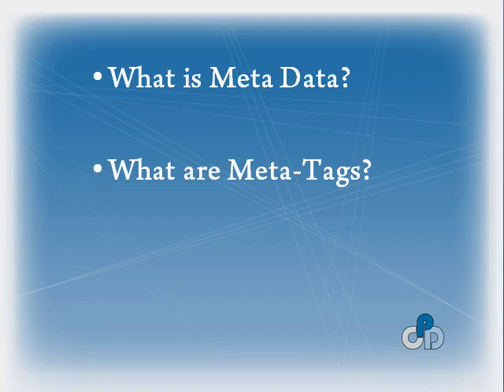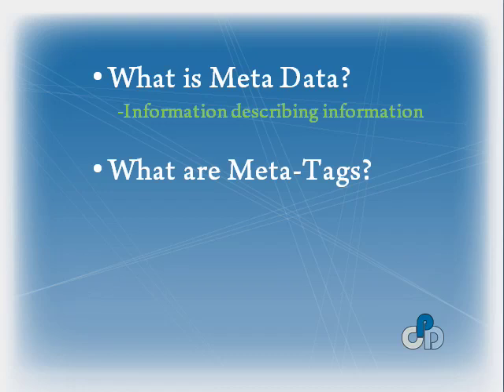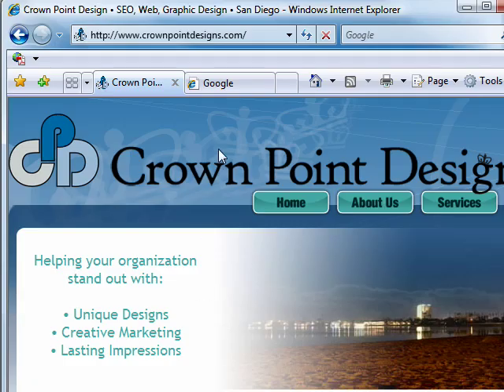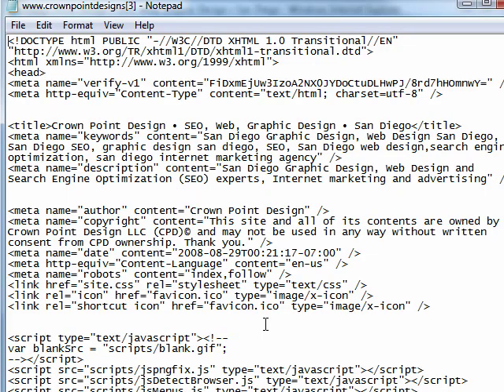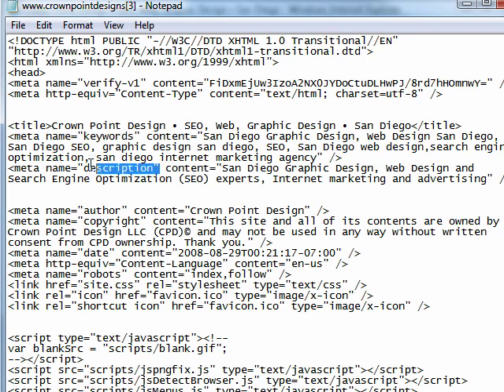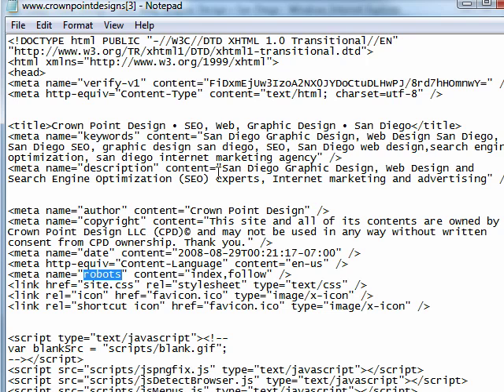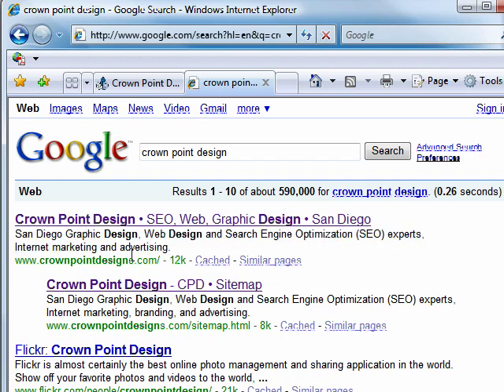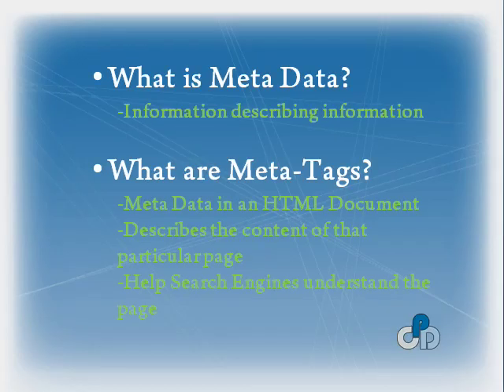What Are Meta Tags?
This tutorial helps define meta tags and meta data and their role in search engine optimization (SEO). Meta-tags have an important role in on-page SEO and need to be defined correctly for search engines like Google.

Meta Tags should be defined in every web page that can be crawled by Search Engines like Google.